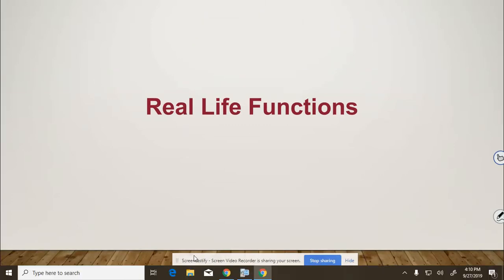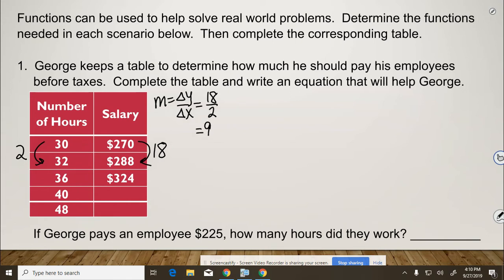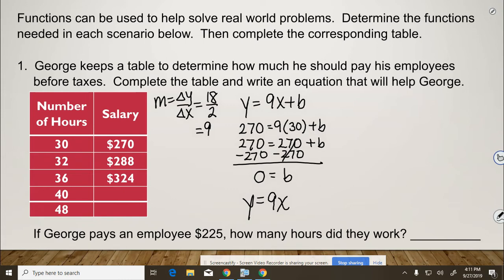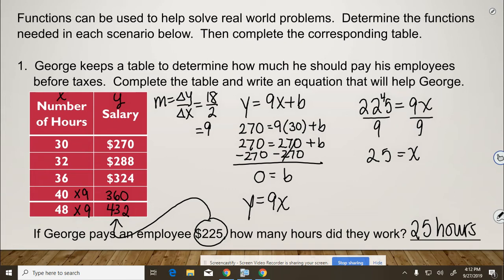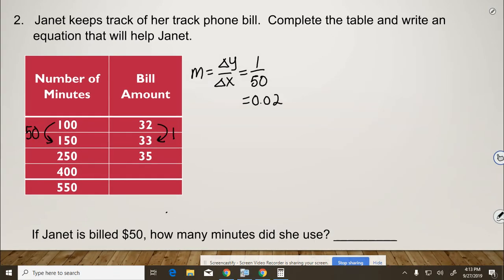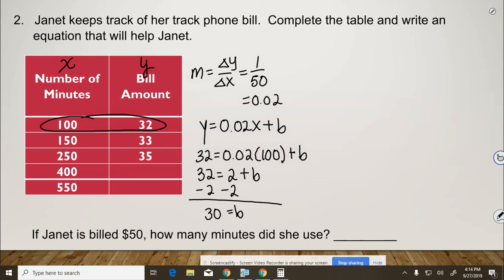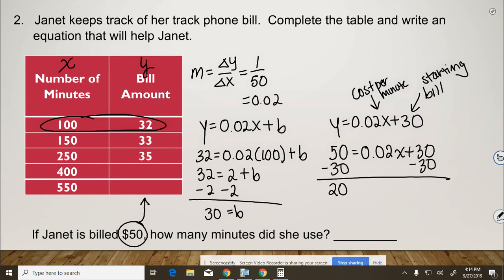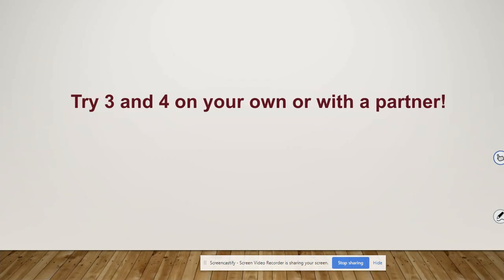Real Life Functions in Tables